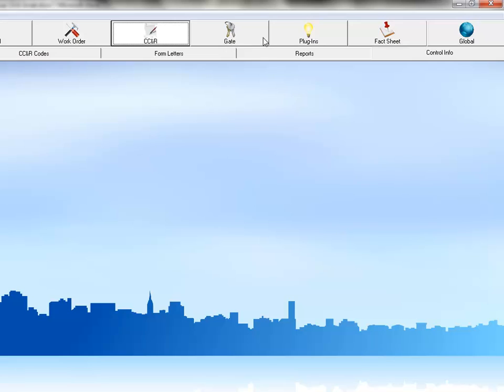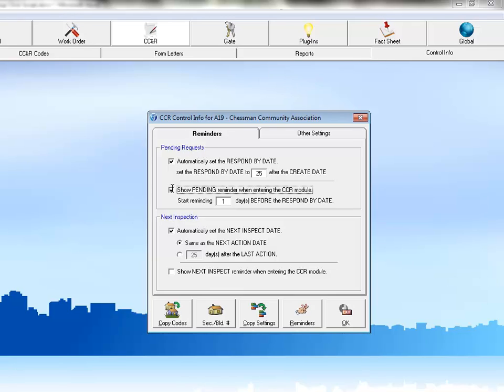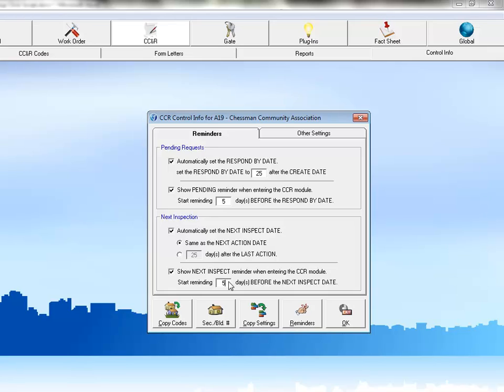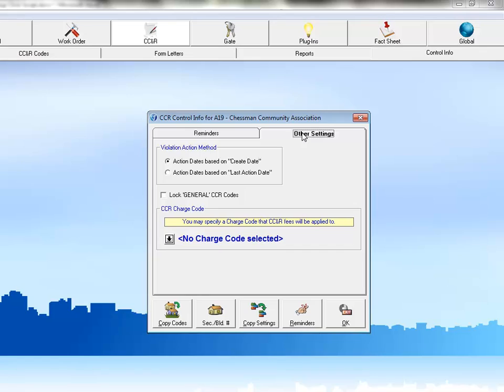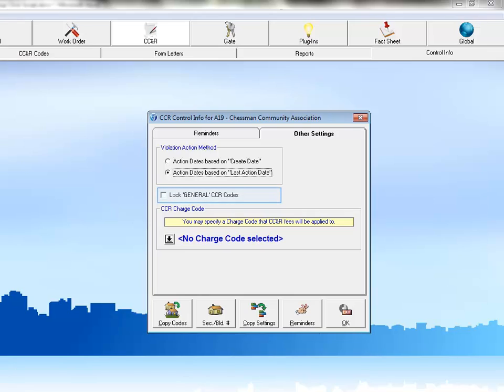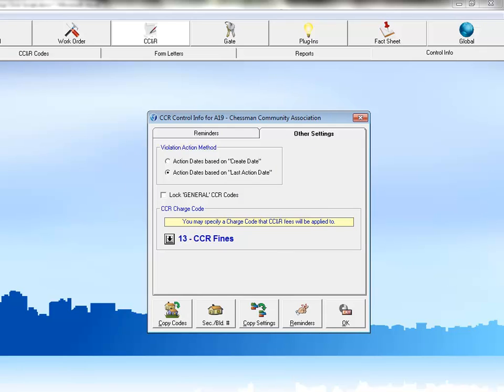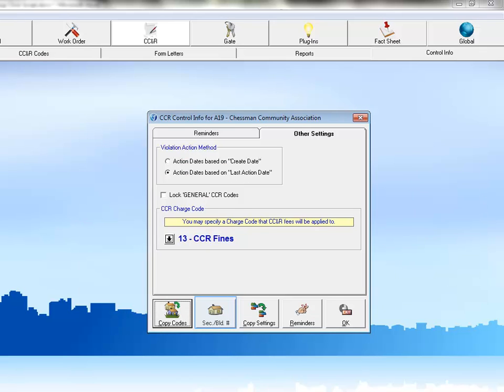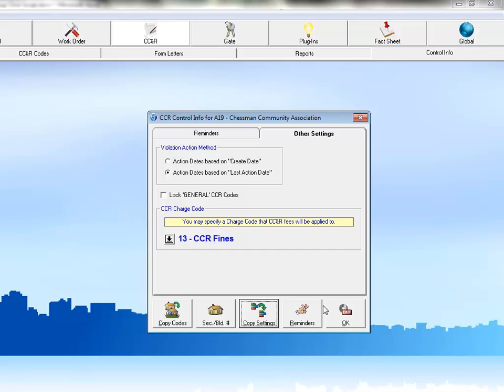TOPS Professional Training: CCR Control Info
TOPS Professional Training: CC&R Control Info